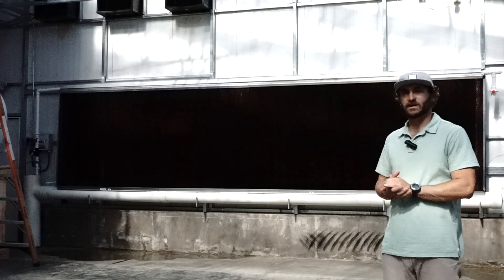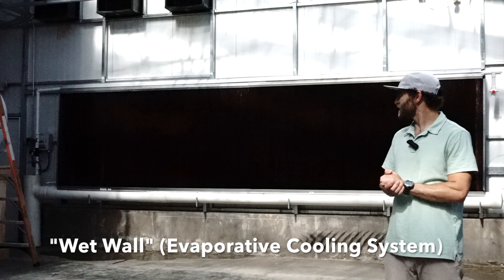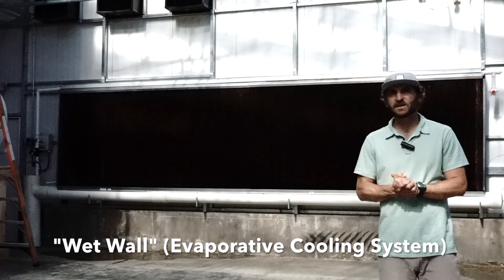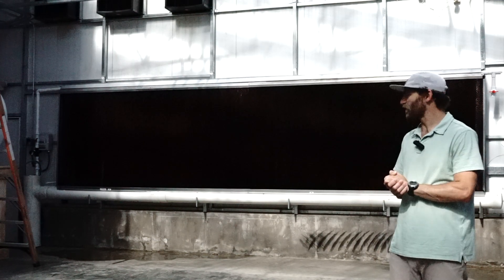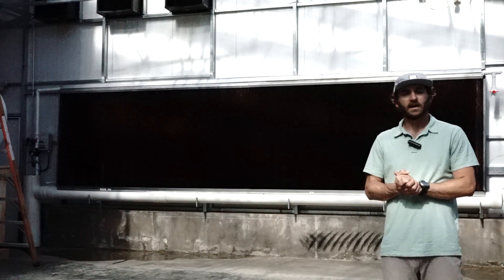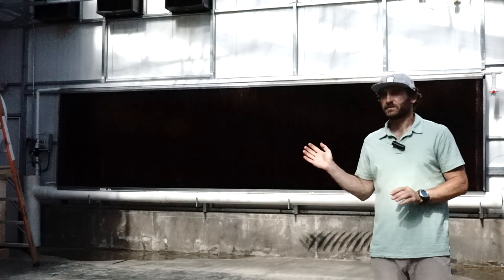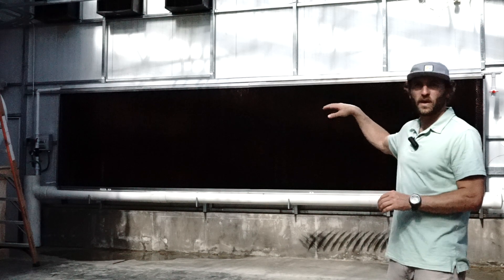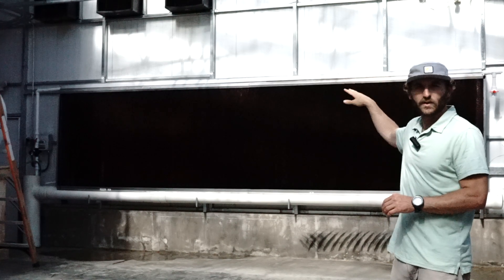How to Make a Vented Commercial Greenhouse High-Tech with an Evaporative Cooler (Wet Wall)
Welcome to Tour Ceres with Josh, the video series where Josh tours our commercial greenhouses so you can see how they operate.

Josh shows us an evaporative cooling system called a "wet wall". A wet wall is a great cooling option for greenhouses in dry climates, like Bend, Oregon. Hot, dry air comes in through the wet wall vent and hits the water flowing through the cool panel and picks up a moisture before entering the greenhouse. Not only does this process bring down the temperature of the greenhouse, it raises relative humidity levels which is important for plant health.

0:00:06.140,0:00:13.670
so behind me you can see the wet wall in

0:00:08.700,0:00:17.420
this greenhouse it is six feet tall by

0:00:13.670,0:00:17.420
24 feet wide

0:00:19.140,0:00:23.070
very simply wet wall pumps water up to?utm_source=youtube&utm_medium=youtube_description&utm_campaign=youtube_organic&utm_content=tourceres_bend_vented_greenhouse_wetwall

0:00:22.200,0:00:25.260
the top

0:00:23.070,0:00:27.240
drops water through the cool panel and

0:00:25.260,0:00:30.390
it recollects in the reservoir down

0:00:27.240,0:00:33.420
below and recirculates on the outside we

0:00:30.390,0:00:35.489
have an insulated vent that opens and

0:00:33.420,0:00:37.260
closes based on the controller telling

0:00:35.489,0:00:41.550
you what to do interior temperatures

0:00:37.260,0:00:43.620
dictate that dry air 7% humidity at this

0:00:41.550,0:00:46.170
location comes in hits that moisture

0:00:43.620,0:00:48.900
picks up a lot of moisture temperatures

0:00:46.170,0:00:50.730
drop by probably 30 degrees or more in

0:00:48.900,0:00:54.380
this greenhouse that air flows through

0:00:50.730,0:00:56.880
the greenhouse and out the exhaust

0:00:54.380,0:00:59.970
highly effective but also in dry

0:00:56.880,0:01:01.680
climates it brings up relative humidity

0:00:59.970,0:01:04.130
levels which is really important for

0:01:01.680,0:01:04.130
plant health

0:01:04.519,0:01:08.699
[Music]